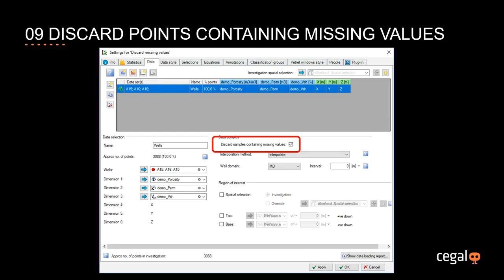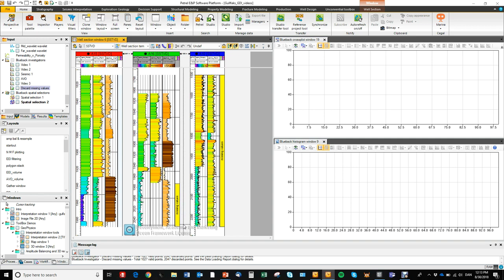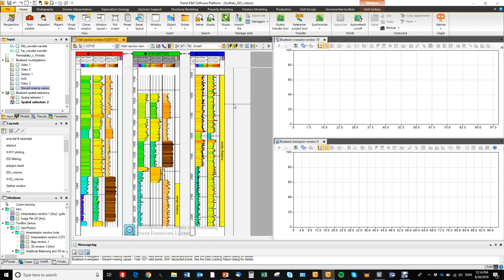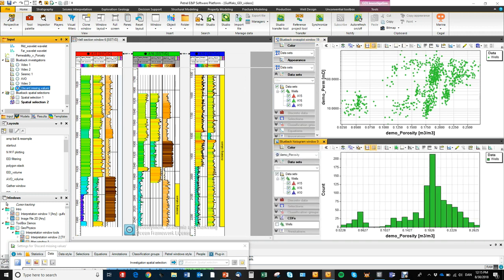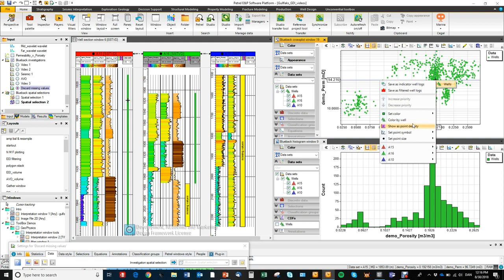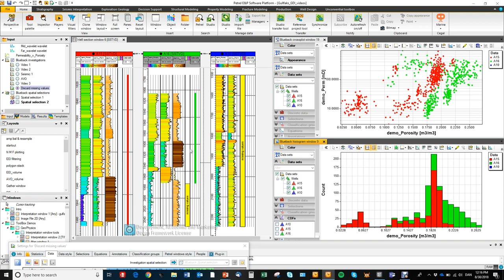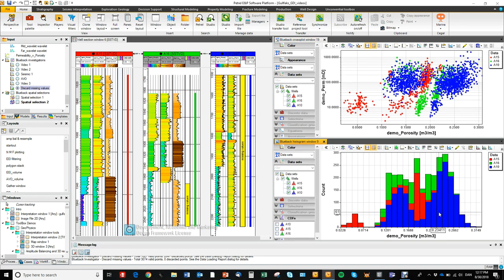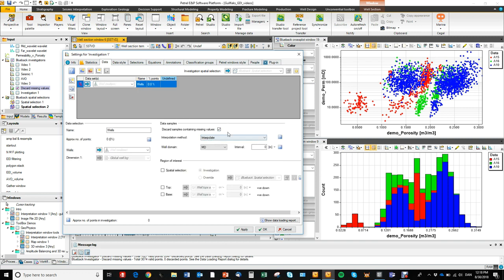Blueback Investigator | Discard points containing missing values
A review of the “Discard points containing missing values” toggle option.